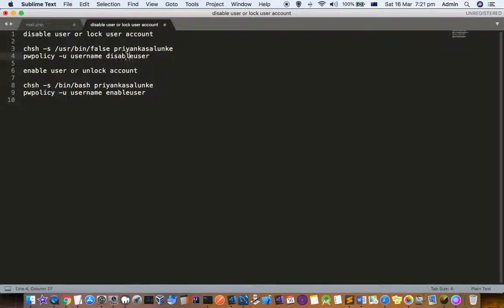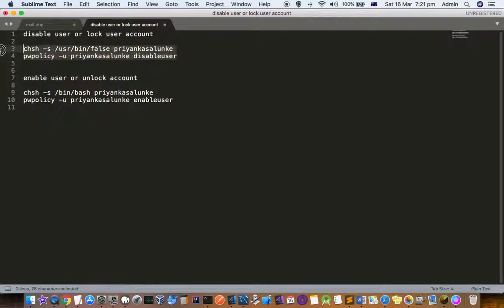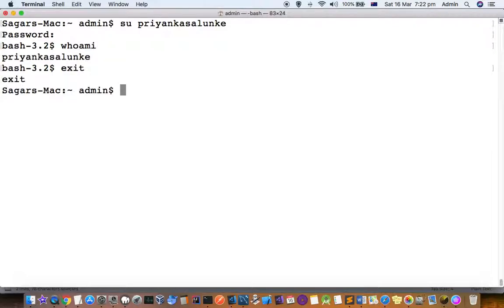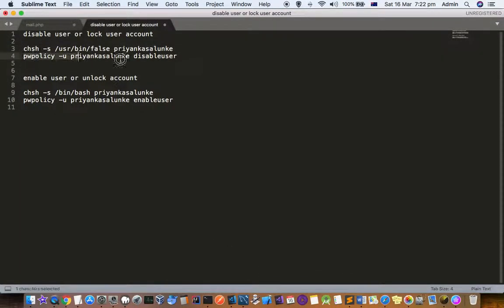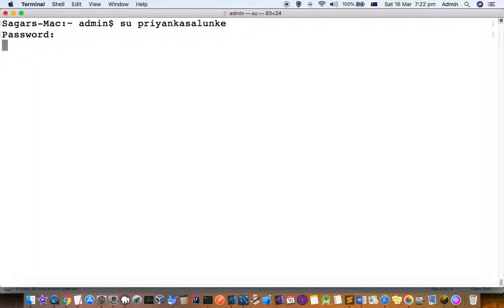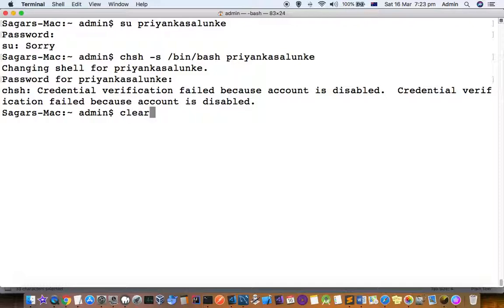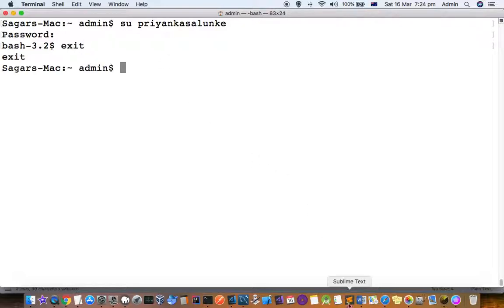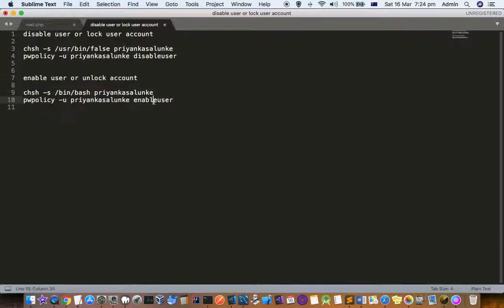How to lock and unlock user in mac terminal | enable or disable user in mac terminal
disable user or lock user account
chsh -s /usr/bin/false username
pwpolicy -u username disableuser
enable user or unlock account
chsh -s /bin/bash username
pwpolicy -u username enableuser

My Gear